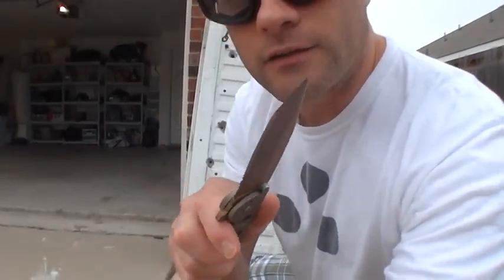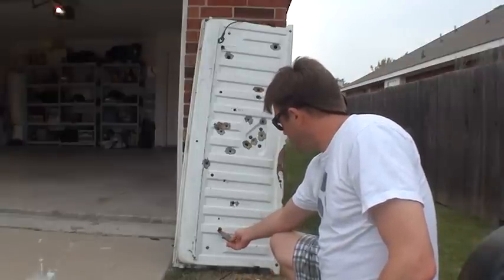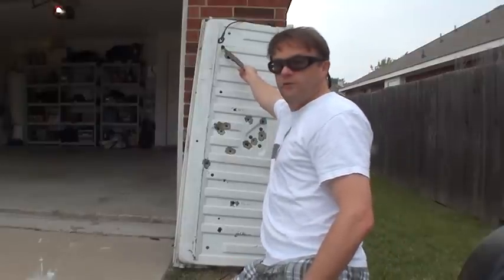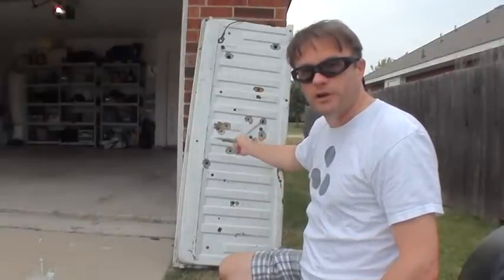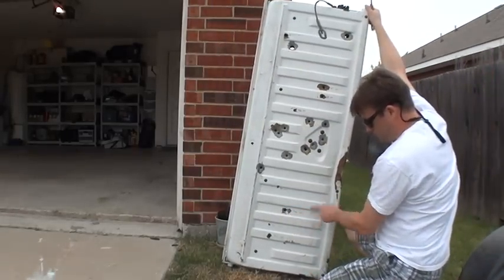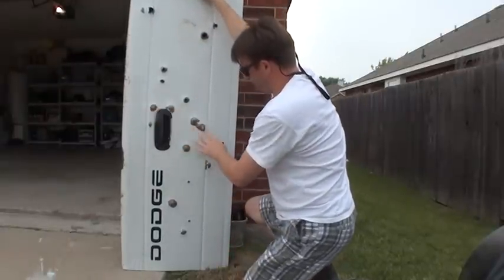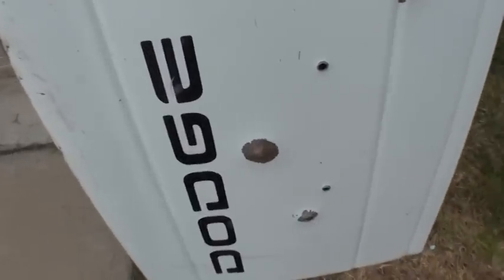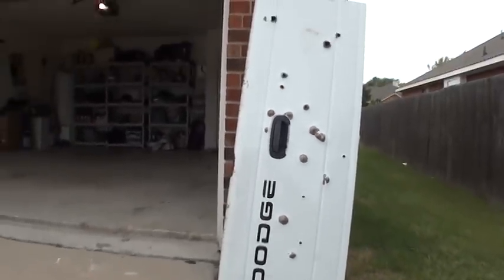Bullets vs. Car Doors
Can a car door protect you from a bullet?